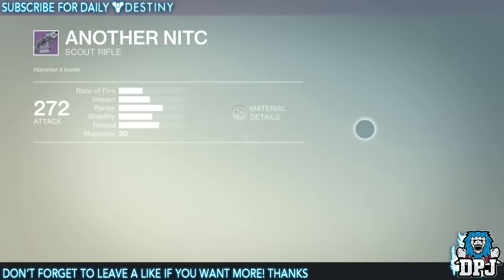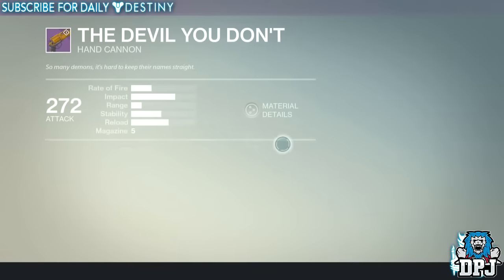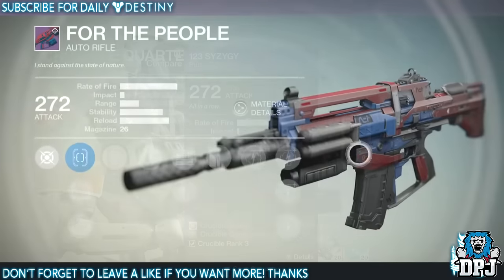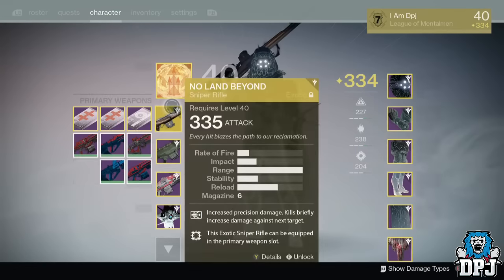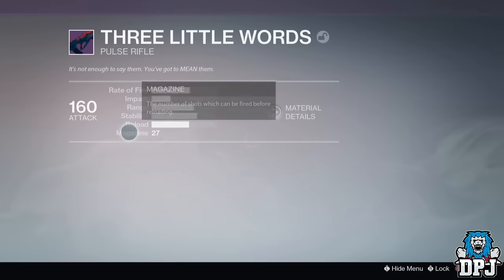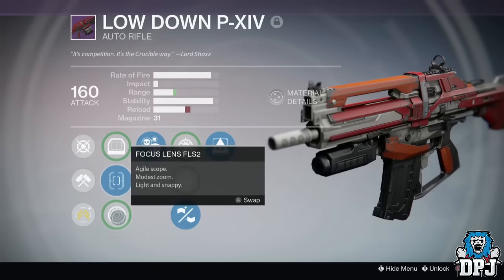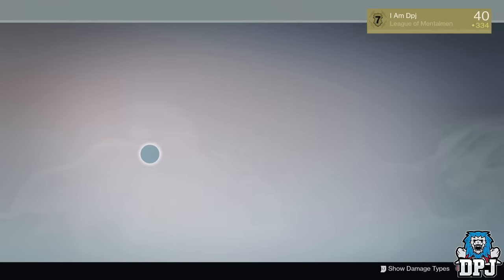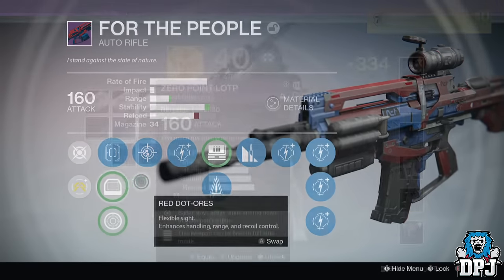Destiny Rise Of Iron: New, Well Old - Year One Weapons Returning!